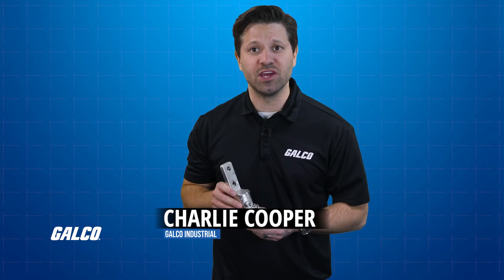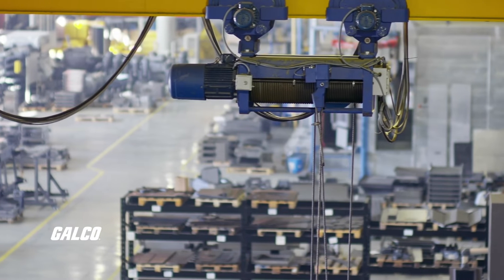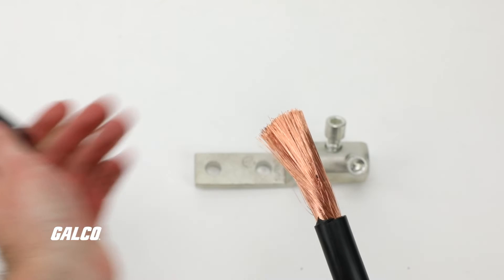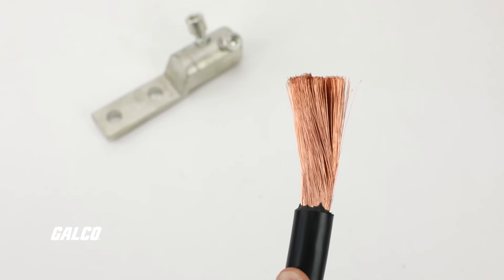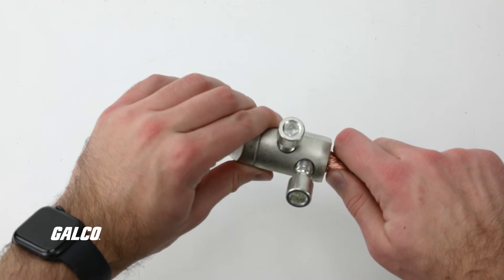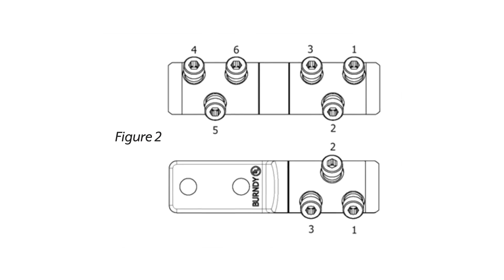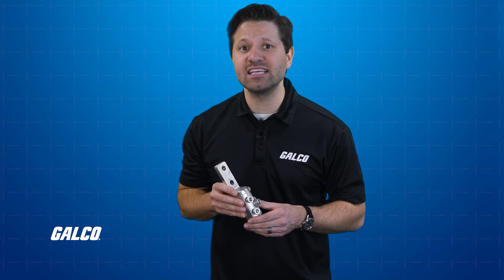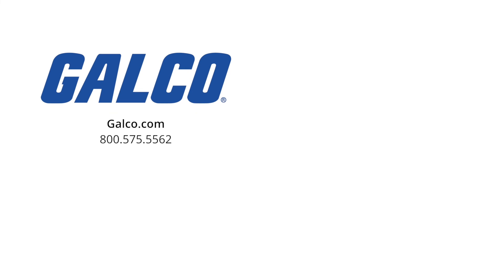How To Install Burndy Shear Bolt Connectors | Galco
In this GalcoTV How To video, we’ll walk you through installing a Shear Bolt Mechanical Connector from Burndy.

This 10-step process can be divided into two important sections:

• Cable Preparation
• Cable Insertion

As with any application involving connecting cables and electrical equipment, it is paramount to make sure that whatever energy source you are connecting to is not only turned off but is fully de-energized to eliminate the risk of electric shock or much worse.

With that, let’s start the cable preparation process.

1. Make sure that the end of the cable you are using is cut straight and even.

2. Line up the cable to the engraved mark on the barrel, make a mark on the insulation to determine the proper strip length.

3. Strip insulation on the cable to that length marked.

4. Thoroughly scratch brush the aluminum conductor before inserting the cable into the connector.

This is done so that any non-visual or non-conductive oxides that develop on the surface, can be removed.

5. Make sure that the conductor is clean and dry before inserting it into the connector.

With that, your cable preparation is complete and we can now move on to the second part of this how-to, the cable insertion process.

1. If needed, with your hand, gently loosen the shear bolts to provide more space for the conductor to enter the barrel.

Make sure to not completely remove the bolts and DO NOT use an impact wrench or other tool to loosen the bolts, as this could lead to stripping or cross threading.

2. Fully insert the conductor into the barrel.

3. Hand-tighten each shear bolt until they are flush with the conductor.

4. Using a 3/8” hex bit and wrench or impact wrench, tighten each shear bolt until the head of the bolt shears off following the sequence shown in Figure 2.

Ensure the bit is fully seated and check to see it is in hex recess before tightening.

5. Maintain axial application of torque on the head of the screw when installing screws.

Bending or side loading cause the screw to seat sideways in the terminal body thread and lead to cross-threading and/or stripping.

With that, the cables should be secure, and you have successfully completed a Shear Bolt Mechanical Connector from Burndy.